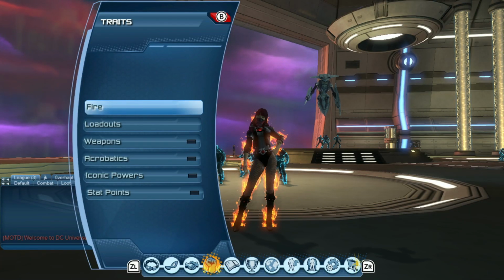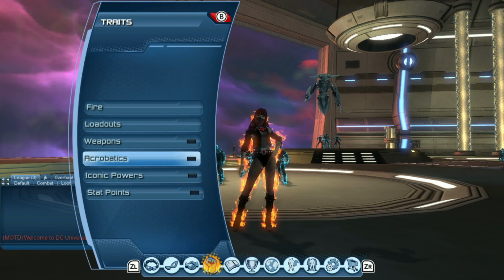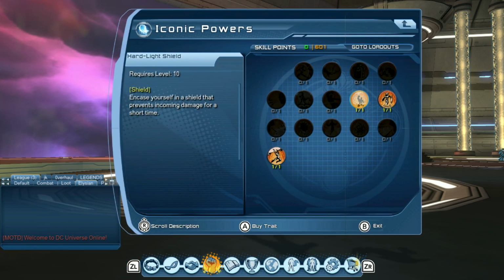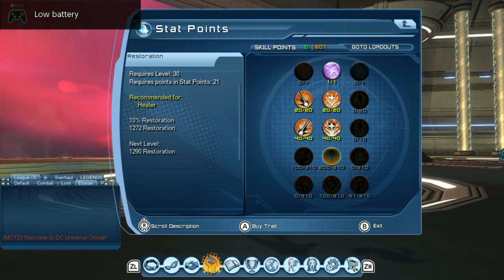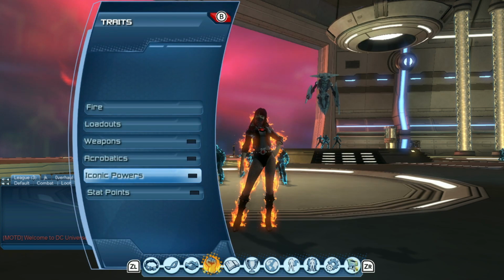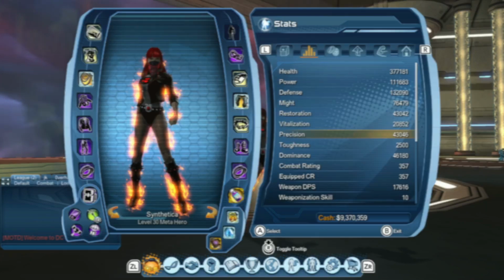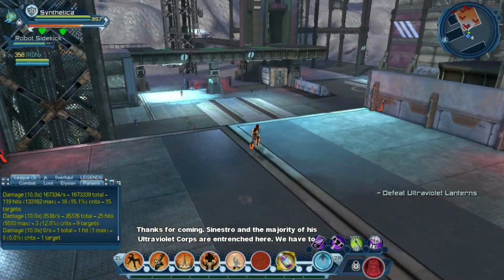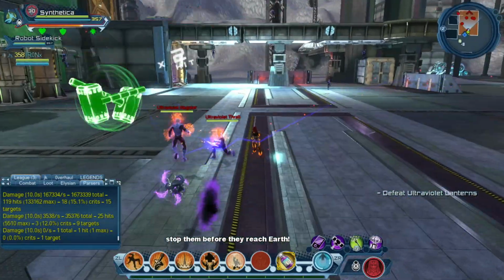DCUO: Fire Battle Tank with The Clarion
A quick look into Fire Battle Tanking with the new artifact, The Clarion.

Intro - 0:00
Gear - 0:13
Skill Points - 0:44
Loadout - 2:00
Rotation - 2:30
LoD E Duo - 4:19
Outro - 11:40